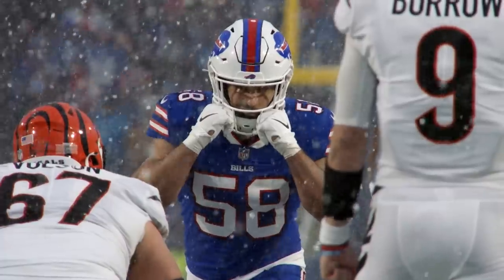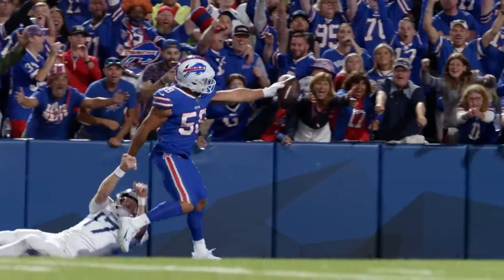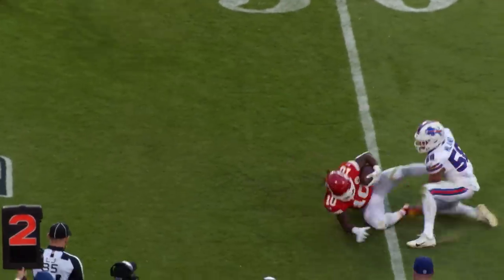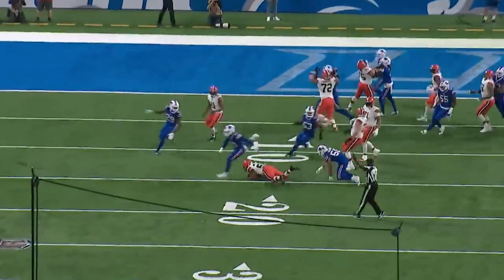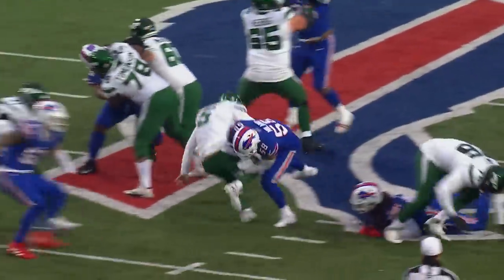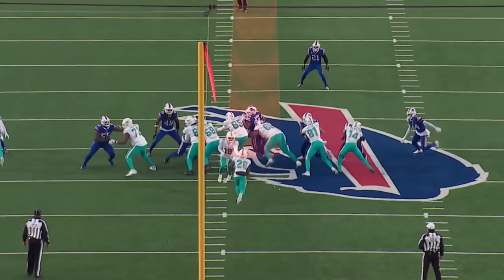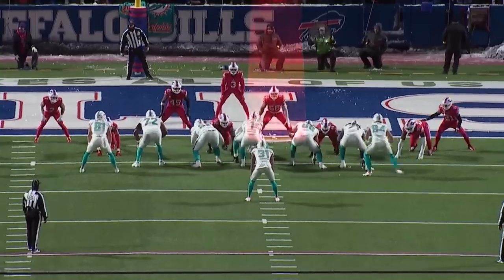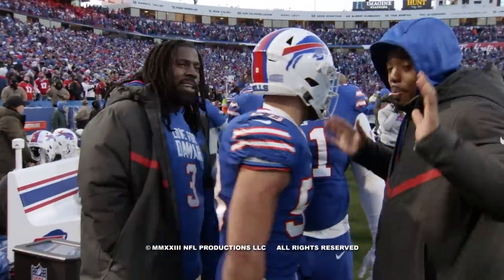#69 Matt Milano (LB, Bills) | Top 100 Players of 2023